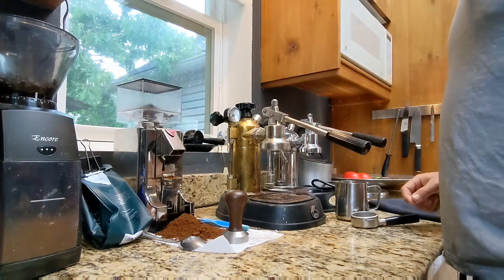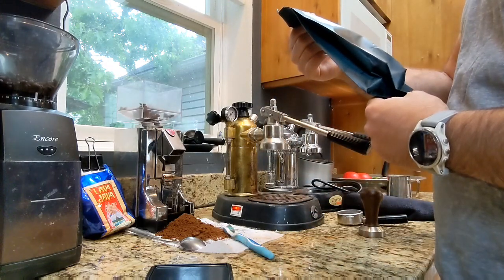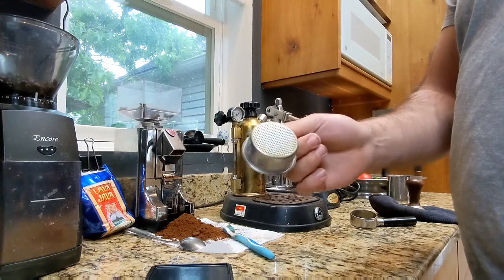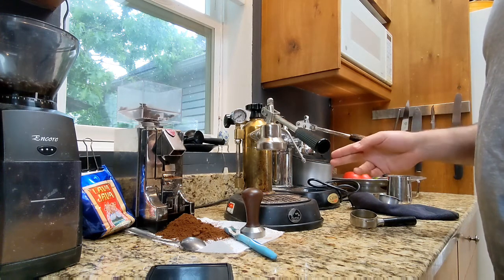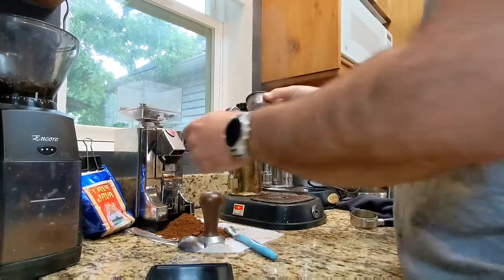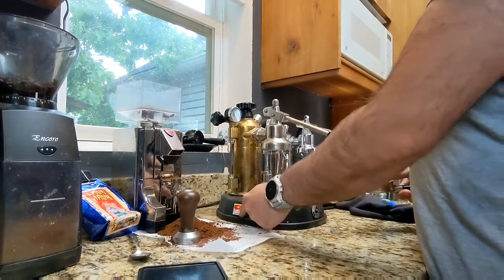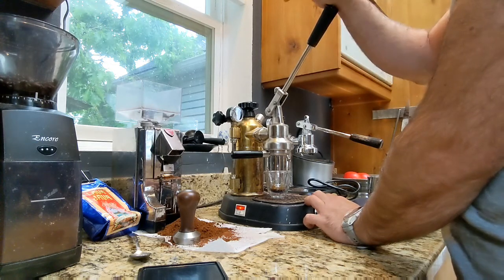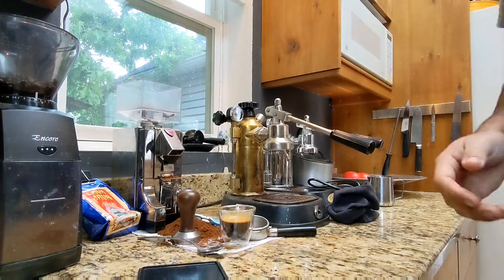Detailed How To: Pulling a shot on a La Pavoni Europiccola lever espresso machine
This is a more detailed step-by-step narration of how I pull shots on my La Pavoni Europiccola lever espresso machine. There are many ways to do it, and I have tried many of them, but this way has brought me the most success after 5 years of using the machine.

Towards the end of the video as my shot is pulled, I get some channeling.

General steps:

1. Turn machine on to begin heating
2. Brush out filter screen and gasket inside the grouphead
3. Grind your coffee into the coffee basket (let's assume your grind settings are correct for the coffee you are using) until it is overflowing just a bit
4. Use your finger to gently level off the grounds so they are even with the top of the basket. This usually results in about 16g of coffee in my slightly deeper Elektra Microcasa basket If you're using the standard double La Pavoni basket, expect ~14g.
5. Lightly tap the basket against a hard surface a few times, rotating each tap, to evenly pack down and distribute the grounds (not strictly necessary... give a try with or without this step to see which works best for you!)
6. Tamp the coffee (again, let's assume you know how much tamping force to use for your grind size and beans)
7. Once the machine is up to temperature, place a glass/container under the group head and lift the lever to give the machine a quick purge of water
8. Place your shot glass under the portafilter
9. Place the portafilter into the grouphead but do not lock it fully in place. Keep it loose
10. Raise the lever to a height just below the level where water would begin to flow
11. Fully lock the portafilter in place
12. Complete raising the lever to the top to allow water into the portafilter and coffee grounds
13. Begin counting or start your timer
14. At ~5 seconds, gently begin to lower the lever until a few drips begin to fall into your glass
15. Slowly raise the lever fully again.
16. Between 10-15 seconds, continue to pull the lever down using a steady, even pressure until the lever is fully down

The whole process should take between 25-35 seconds total.

My shot is taking too long to pull and I have to use a ton of pressure!
- if you are using a lot of pressure and can't get the lever down within 25-35 seconds, you need to adjust your grind settings and/or tamp pressure.

My shot pulls too fast!
- if your shot runs out like water with very little downward pressure on the lever (let's say a 10-20 second shot), you need to adjust your grind setting, tamp pressure, and/or your beans are too old and stale. In my experience, use beans that are at least 3-4 days after roasting and are no more than 1-month after the roast date.

I hit the right timing with my pull but the shot is way too bitter or tastes burnt!
- Assuming you used an appropriate downward pressure on the lever (i.e. you didn't "fake" a longer shot by barely pulling the lever down), you likely either let the machine overheat or are using beans that were roasted poorly. If you have a bottomless portafilter, you can tell that your water is too hot by watching the coffee as it exits the portafilter: it will look foamy and make the shape of a large cone. Shut your machine off, wait 20-30 minutes for the grouphead to cool, and try to pull another shot. Some people use stick-on thermometers to get a rough idea of how hot the grouphead is.